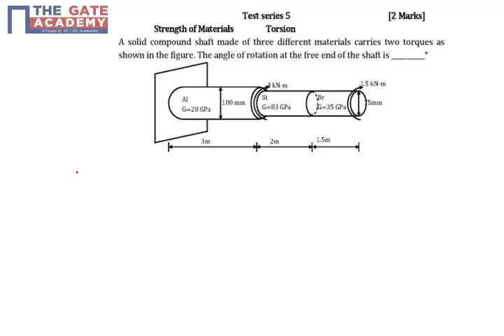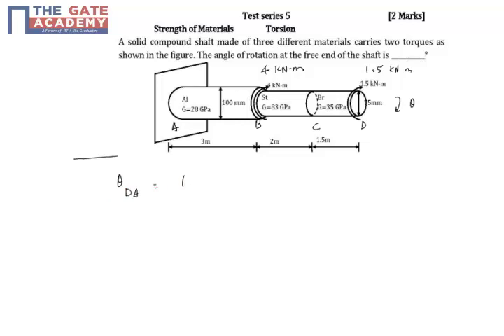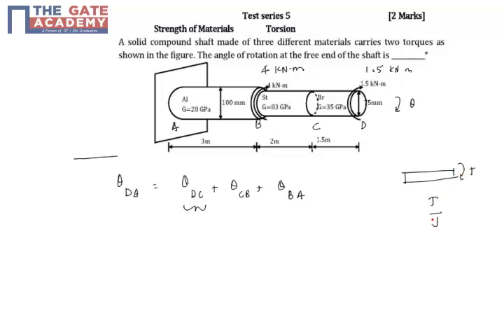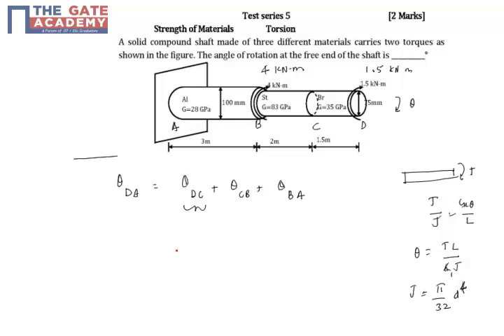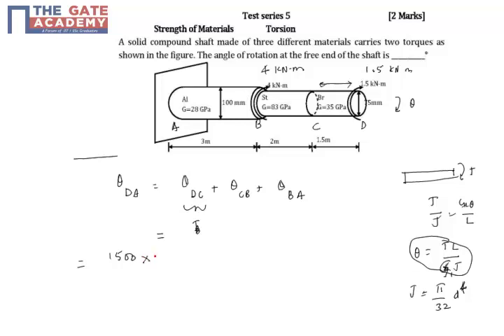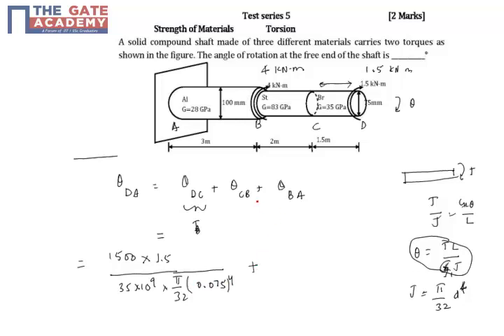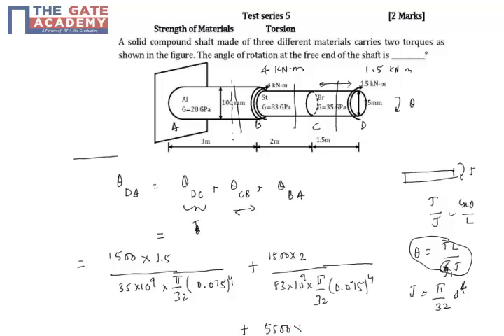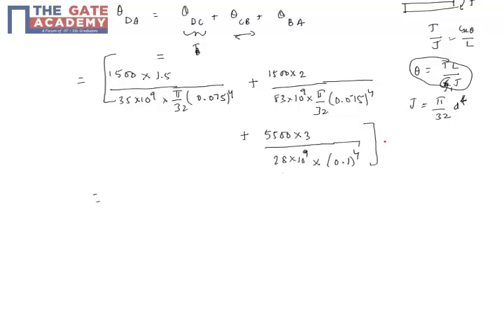GATE 15 ME TS 5 Q No 46